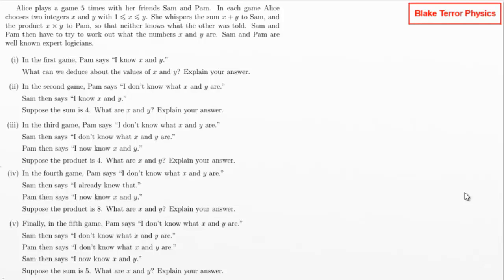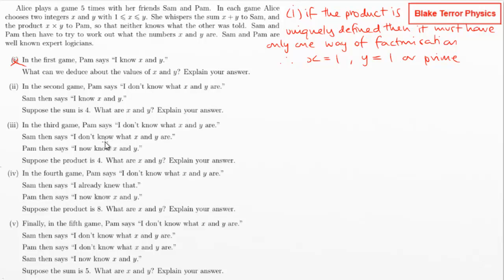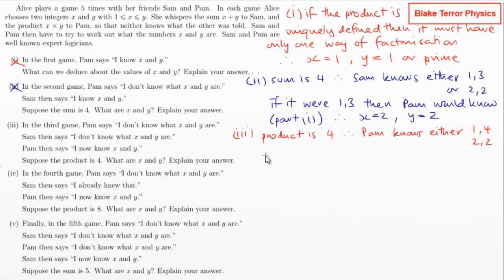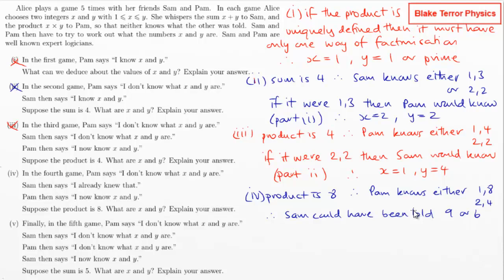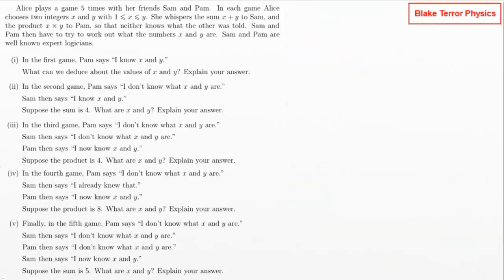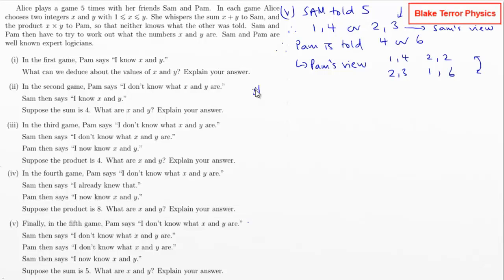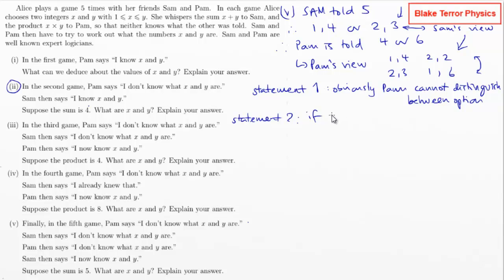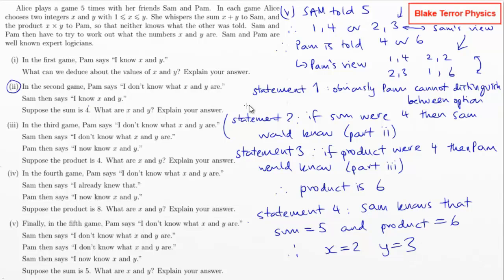Oxford MAT 2014 Q6